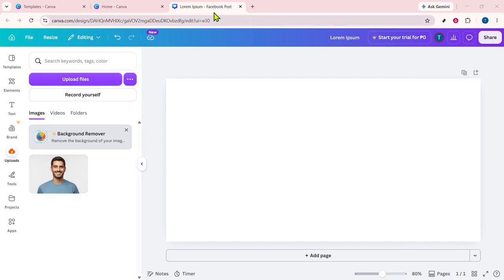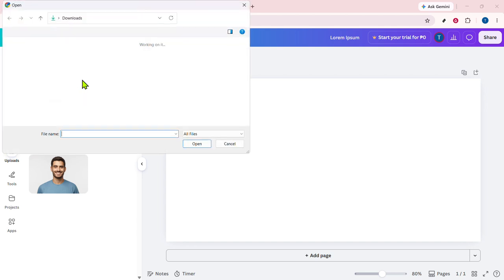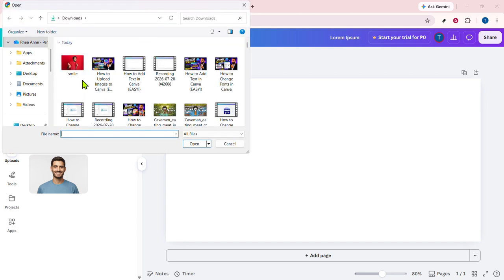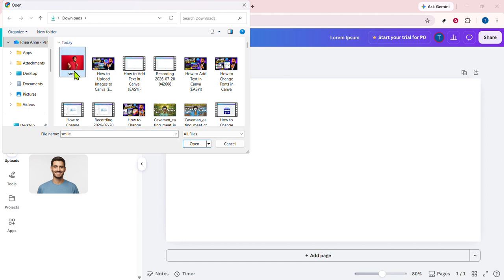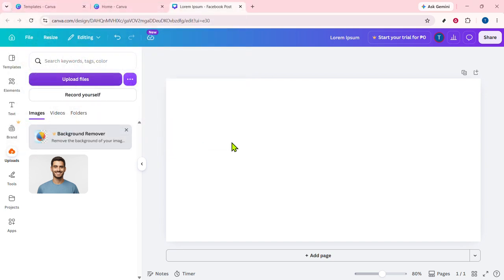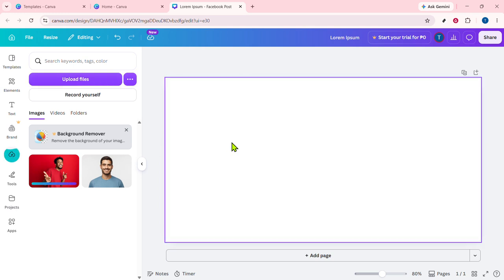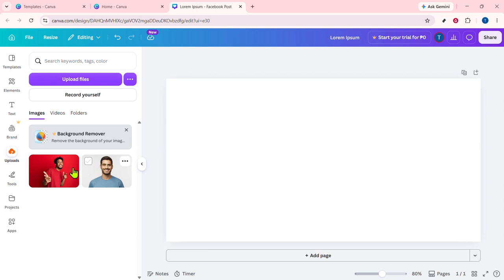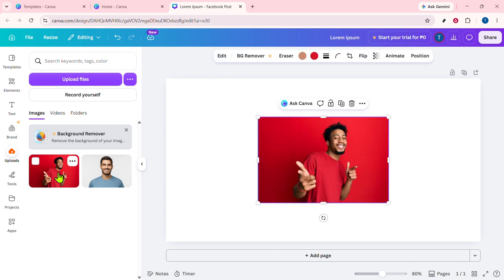How to Upload Images to Canva Easy Tutorial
In today’s video, we cover how to upload images to Canva quickly and easily. Whether you're using your own photos, logos, or graphics, this beginner-friendly tutorial will show you how to upload images to Canva and start using them in your designs in just a few simple steps.

In this tutorial, you'll learn:
✅ How to upload images from your computer to Canva
✅ Where to find your uploaded files in Canva
✅ How to add uploaded images to your designs
✅ Tips for organizing and managing your uploads

This easy Canva tutorial is perfect for beginners who want to create stunning social media posts, presentations, flyers, YouTube thumbnails, and more using their own images.